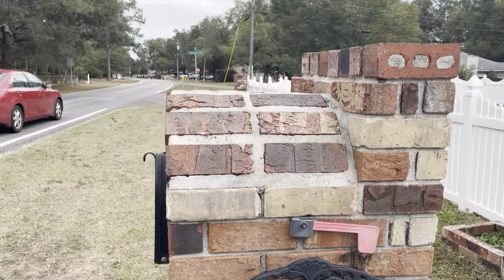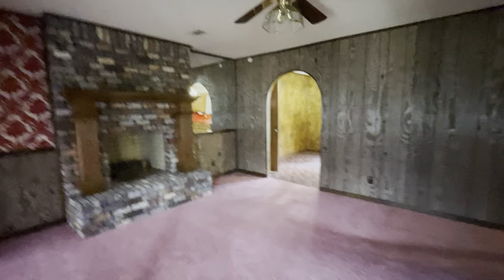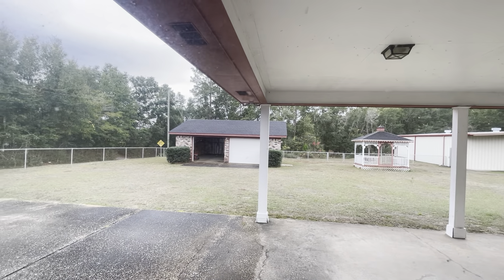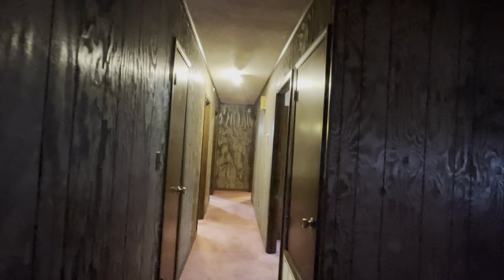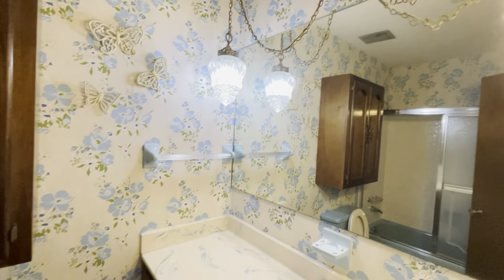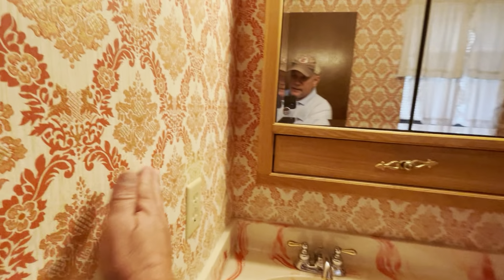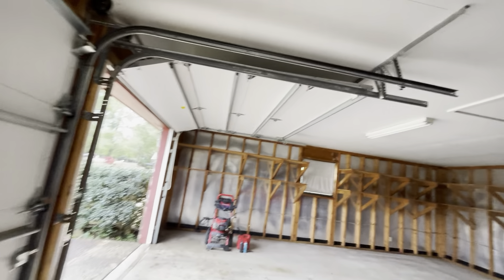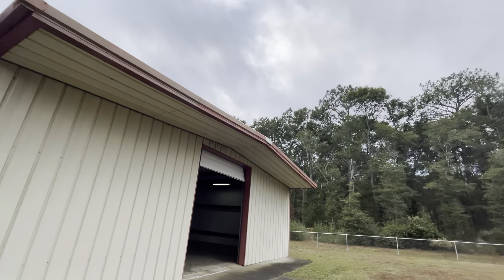5991 Hamilton Bridge Rd